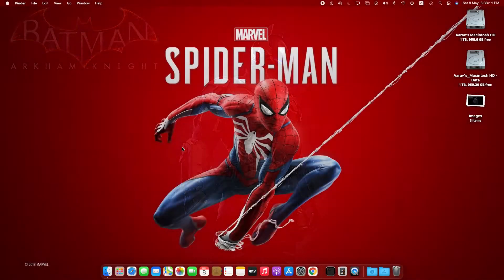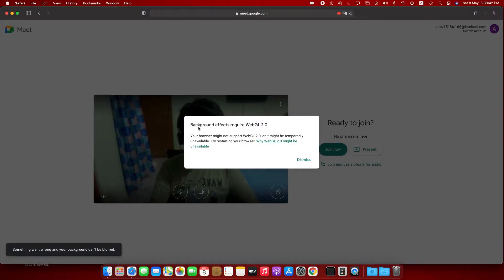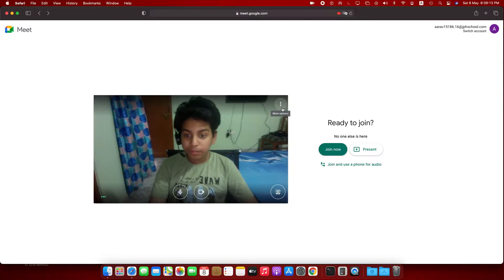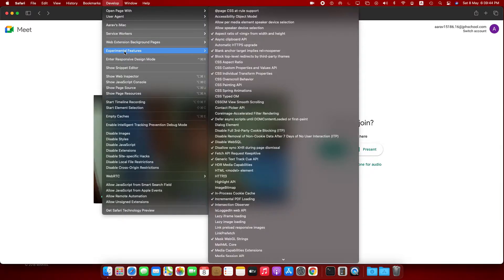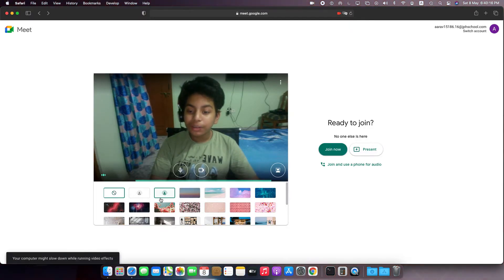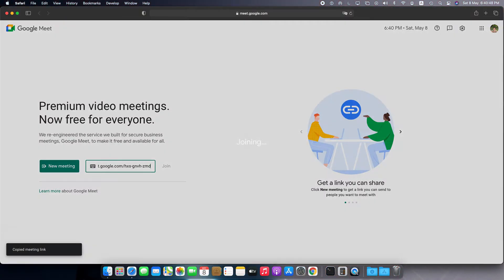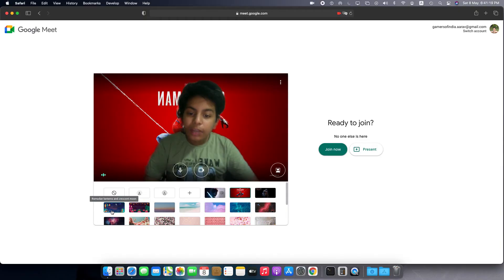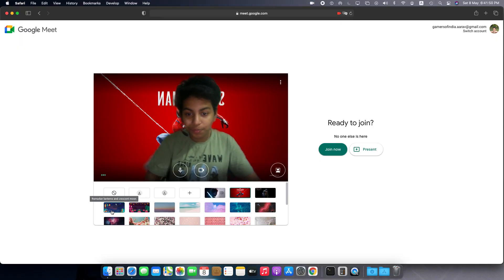Google Meet Tutorial: How to apply Google Meet’s Virtual Background in Safari on Mac or MacBook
Through this tutorial you will learn how to apply Google Meet’s Virtual Background Effects in Safari on iMac or MacBook(any version but the update should be the MacOS Big Sur or Catalina.) Also I have been uploading Gaming videos, Don’t forget to check out the channel “Gamers of India” Link for the channel])